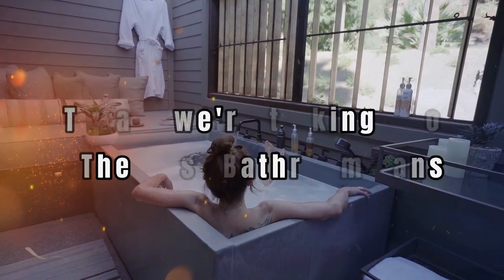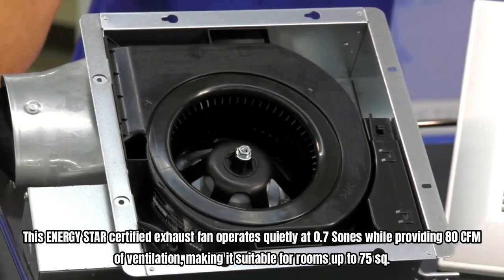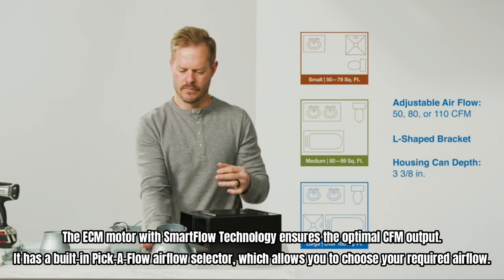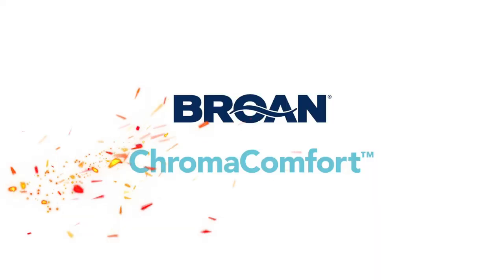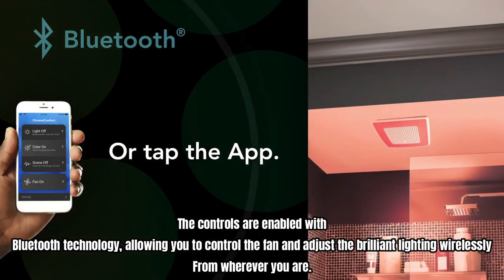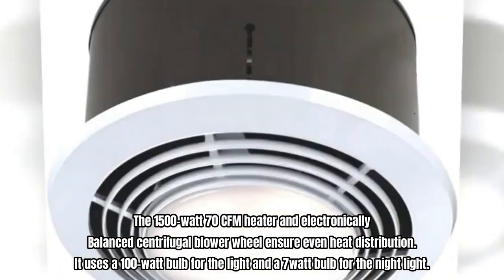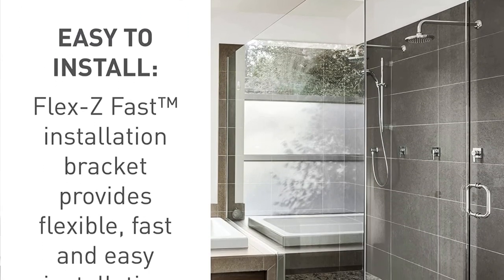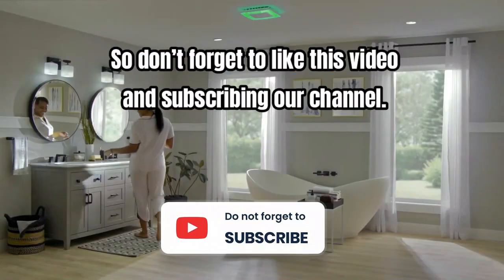Best Bathroom Fans 2023 | Best Bathroom Exhaust Fan Review | Quietest Bathroom Fan Buying Guide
In this video we are going to show you the Best Bathroom Fans 2023 | Best Bathroom Exhaust Fan Review | Quietest Bathroom Fan Buying Guide
Looking for the best bathroom exhaust fan in 2023? Look no further! In this video, we review the top-rated and quietest bathroom fans on the market. Our buying guide will help you choose the perfect bathroom exhaust fan to keep your bathroom fresh and moisture-free.
🔶🔶Links to the Best Bathroom Fans 2023 we listed in this video🔶🔶
1. Broan-NuTone AE80LK Bathroom Fan
2. Panasonic FV-0511VFL1 Bathroom Fan
3. Broan-NuTone AER110RGBL Bathroom Fan
4. Broan-NuTone 9093WH Bathroom Fan
5. Panasonic FV-0811VF5 Bathroom Fan

We've done extensive research and testing to bring you our top 5 picks for the best bathroom fans. Whether you're looking for a high-quality exhaust fan with a built-in light or a fan with a humidity sensor, we've got you covered.

Our in-depth review will cover important features such as noise level, CFM rating, and energy efficiency. Plus, we'll provide helpful tips on installation and maintenance.

Don't let a musty bathroom ruin your day - upgrade to the best bathroom exhaust fan for your needs. Watch our video and make an informed decision before you buy.
Keywords: Best Bathroom Exhaust Fan Review, Quietest Bathroom Fan Buying Guide